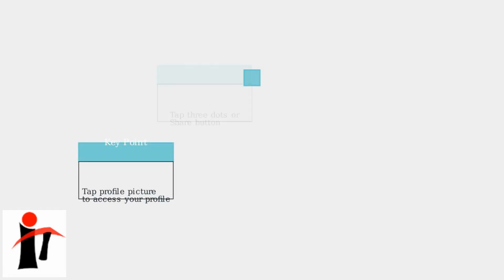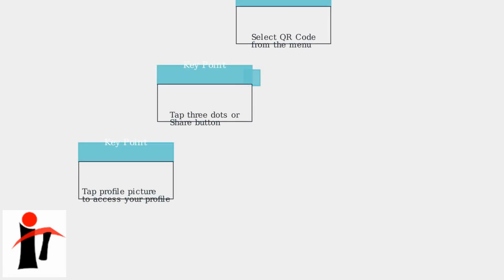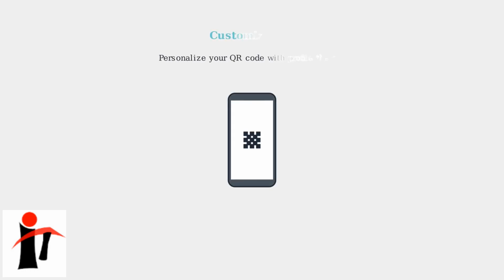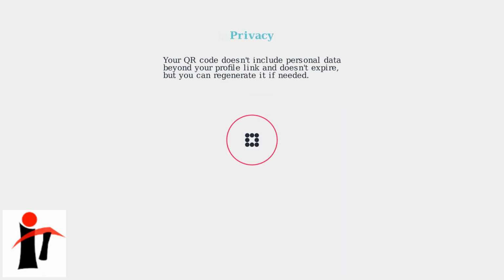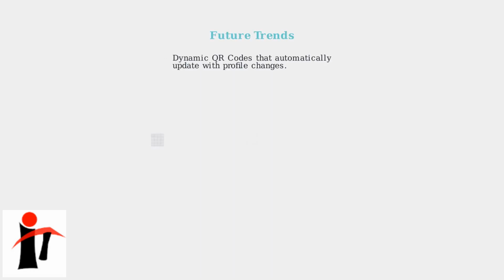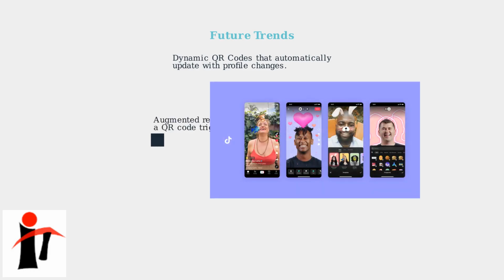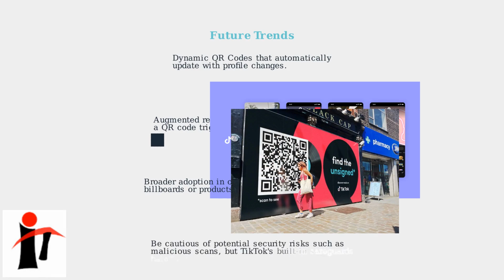How to Find Your TikTok QR Code – Share Profile & Download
📱 Learn how to find your TikTok QR code to share your profile easily.
📝 Step-by-step guide to download or scan the code for quick access.
✅ Tips to boost your profile visibility and connect with more followers.